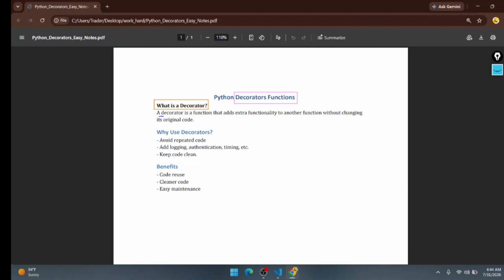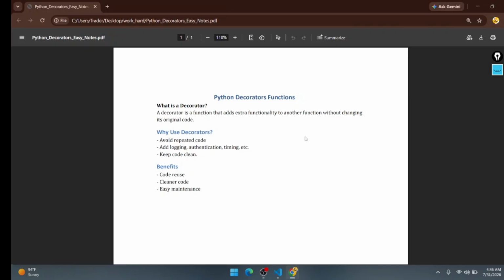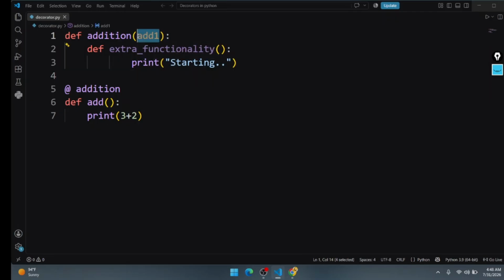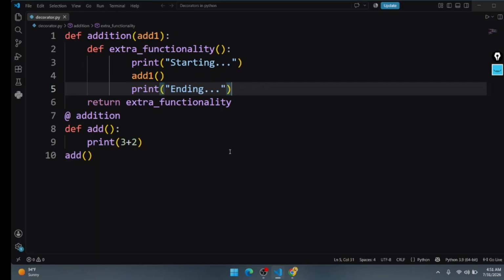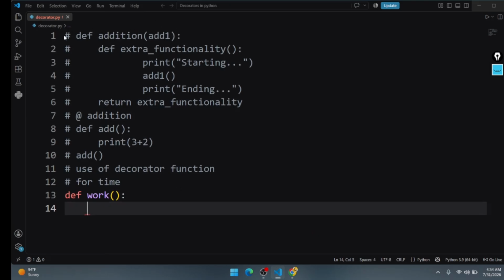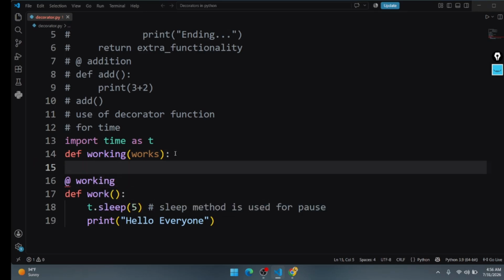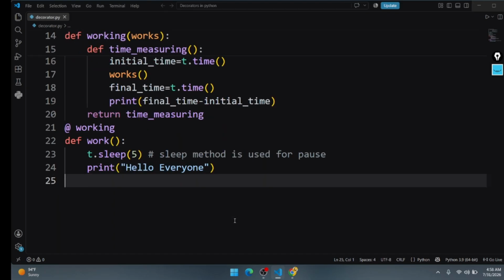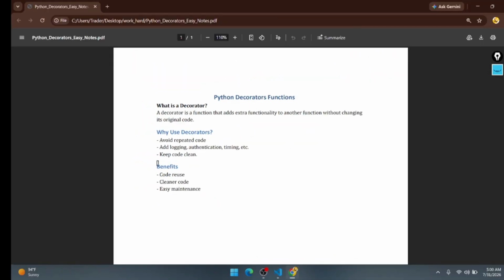Python Decorators Made Easy | Complete Tutorial with Examples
🚀 In this video, you'll learn everything about Python Decorators in a simple and beginner-friendly way.

✅ What is a Decorator?
✅ Why do we use Decorators?
✅ How Decorators work internally
✅ Real-life Examples
✅ Measuring Execution Time using Decorators
✅ Decorators with Arguments
✅ Interview Questions

By the end of this video, you'll understand decorators clearly and be able to use them in your own Python projects.

📌 Topics Covered
00:00 Introduction
01:10 What are Decorators?
05:30 Simple Example
10:15 Measuring Time
15:40 Decorators with Arguments
20:30 Real Project Example
24:50 Summary

💻 Perfect for:
✔ Python Beginners
✔ College Students
✔ AI Engineers
✔ Data Scientists
✔ Django Developers
✔ FastAPI Developers
✔ Interview Preparation